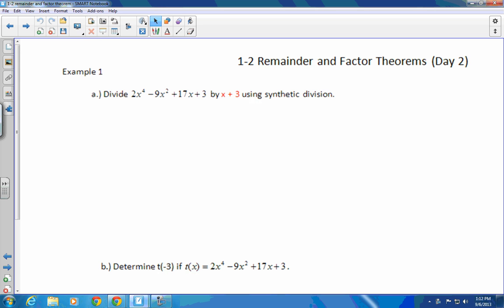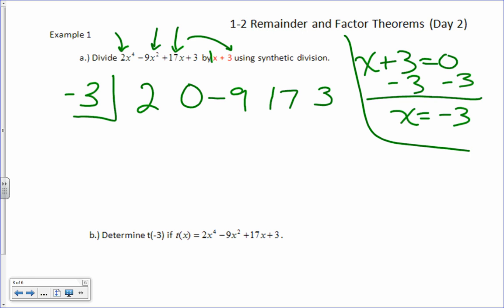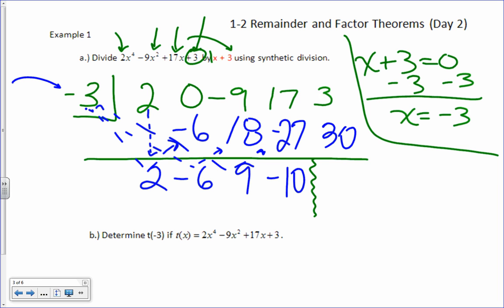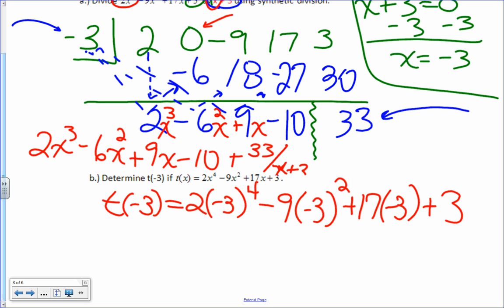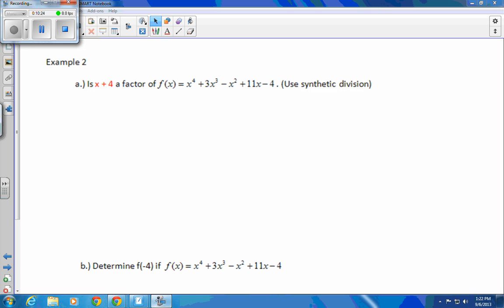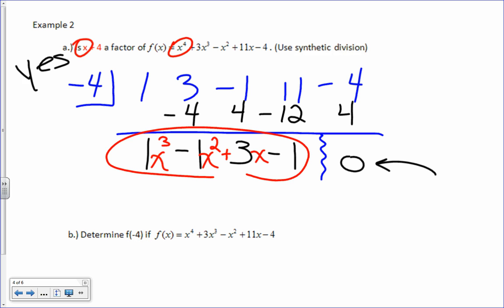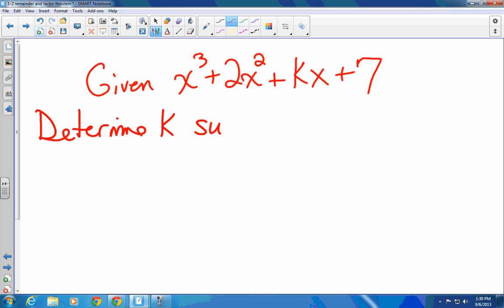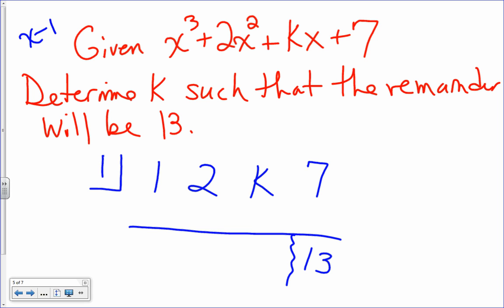Advanced Math 1-2 (Day 2)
Section 2 Day 2 of Chapter 1 Advanced Math dealing with synthetic division